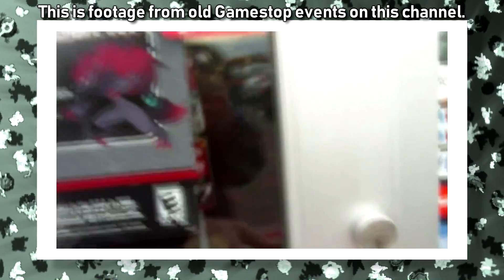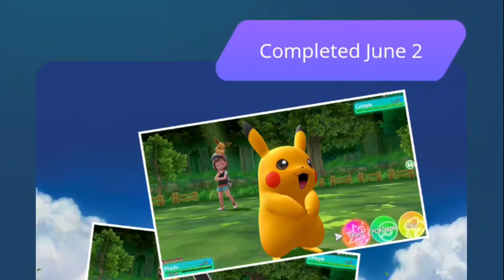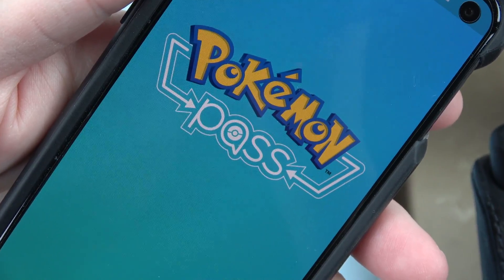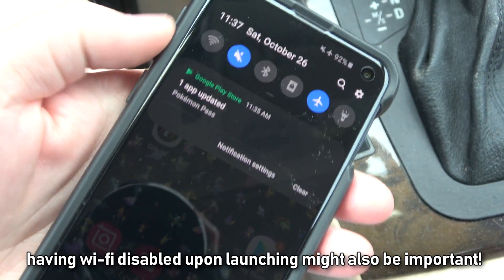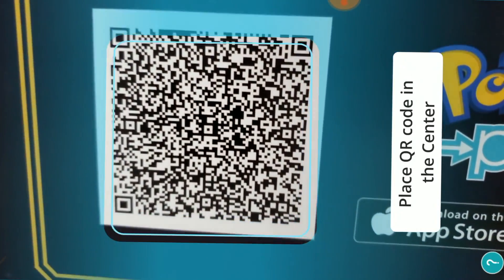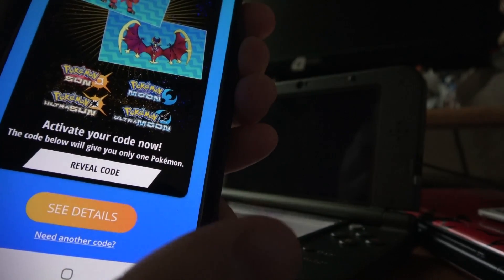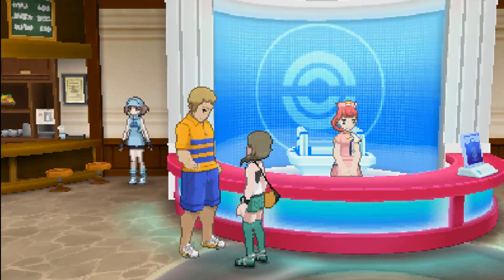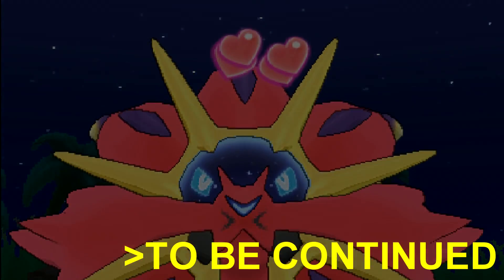486 - Pokemon Pass App Stuck?? Try Airplane Mode! (Shiny Solgaleo + Lunala Gamestop Event)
So I wasn't originally going to make a video about this Shiny Solgaleo and Lunala distribution at Gamestop, but I came across a pretty big issue with the Pokemon Pass app while I was trying to download them, so I made this video to help out people who might get stuck on the loading screen like I did!